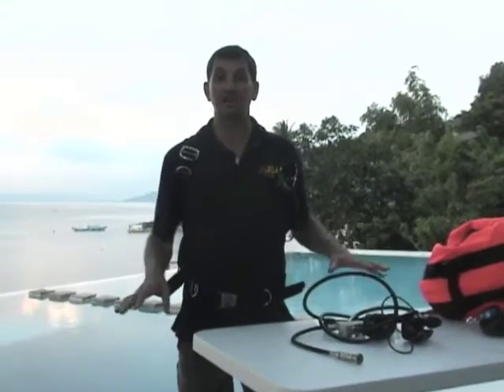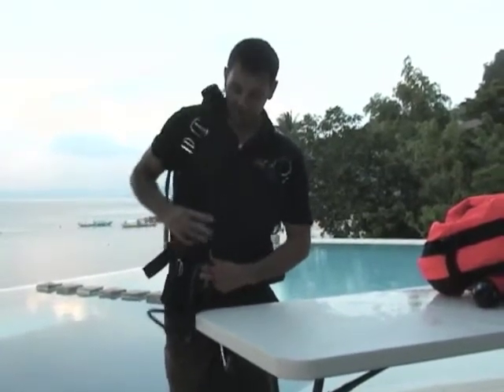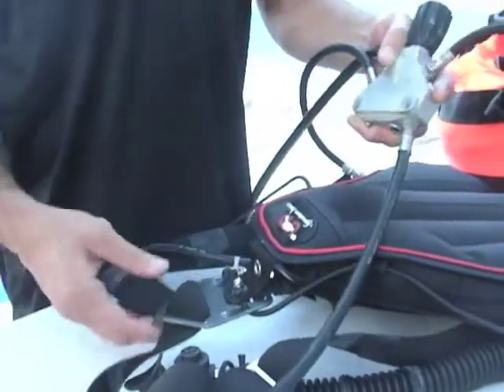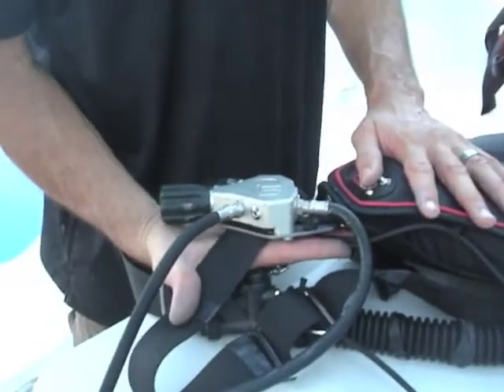ZUBA Diving Attaching Air Distribution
This is a video series that discusses the Zuba Diving equipment Configuration. This particular video is the overview of how to prepare and stow the hoses for a Zuba dive. Enjoy